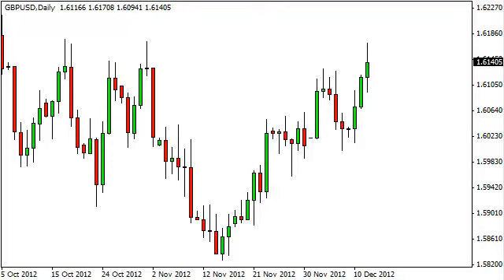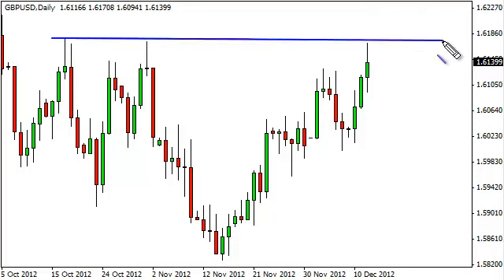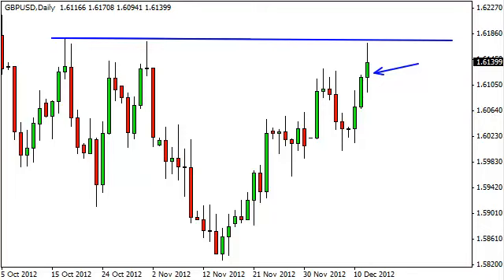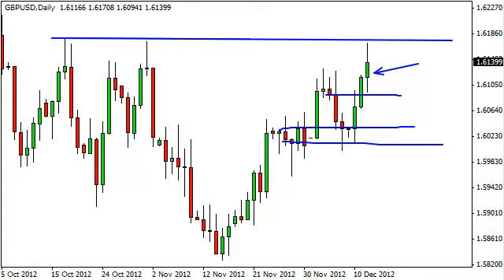GBP/USD Technical Analysis for December 13, 2012 by FXEmpire.com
- December 13, 2012 currency daily technical analysis for the
GBP/USD pair. Forex Technical Analysis Forex Fundamental Analysis and Forex Brokers on FX Empire